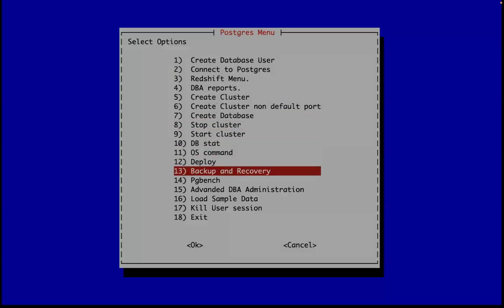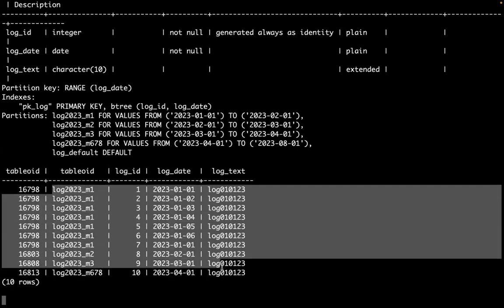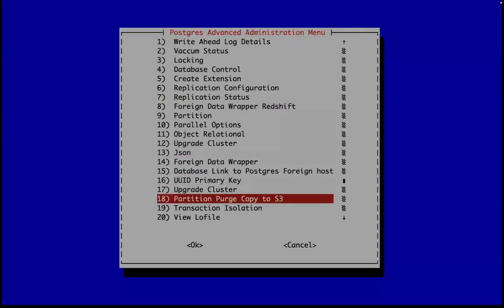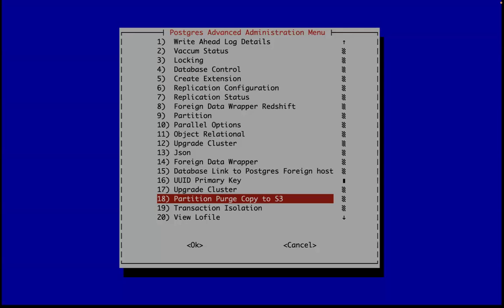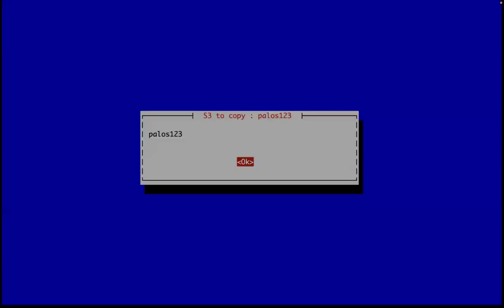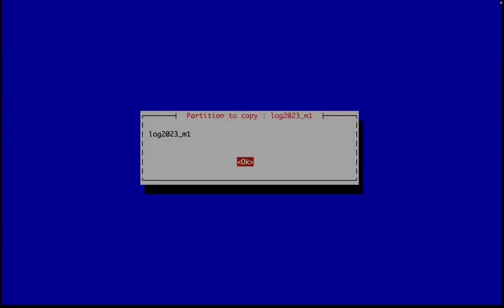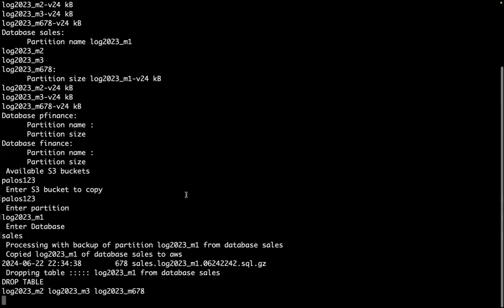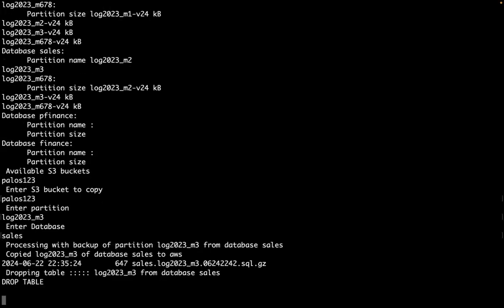Postgres Partition Copy to AWS S3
Postgres Partition Copy